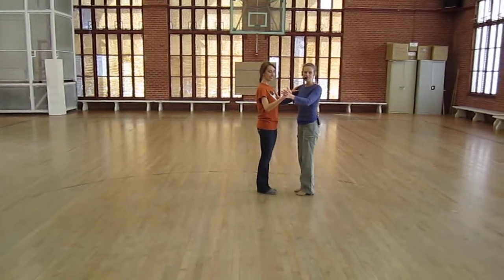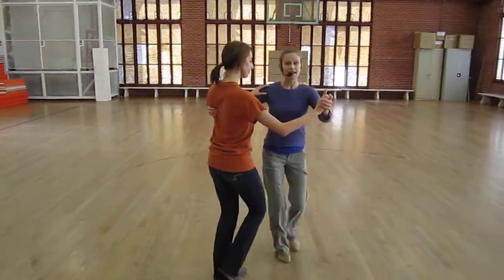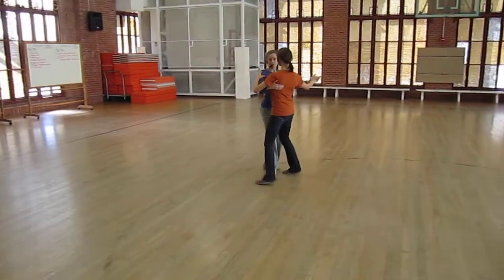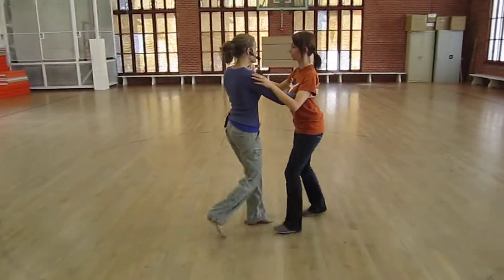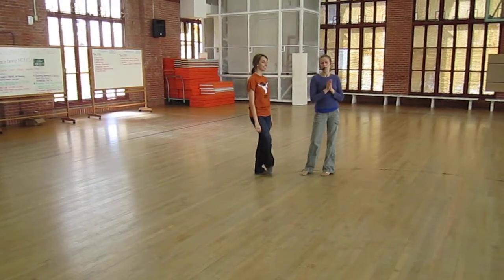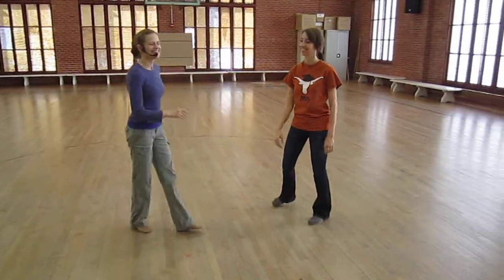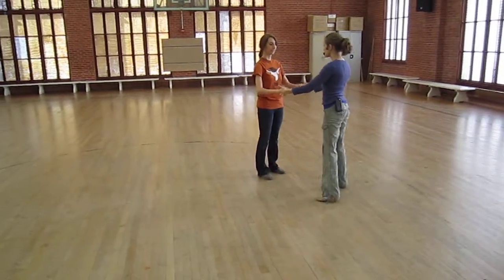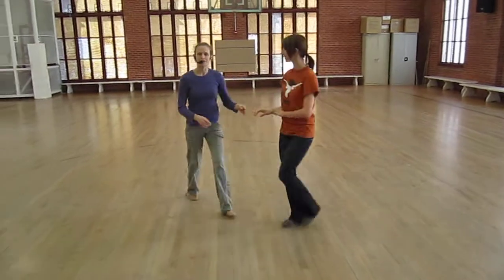Feb 6-7 Country Two-Step and One-Step - UT Beginning Social Dance Spring 2013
Taught by Campbell Miller, partnered by Ashley Bowser